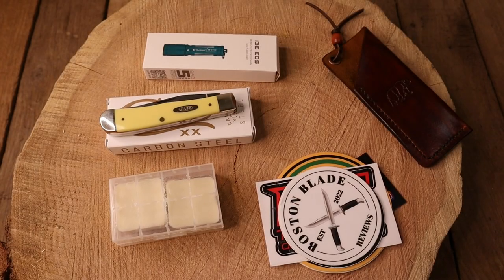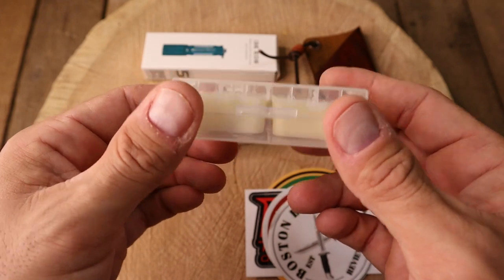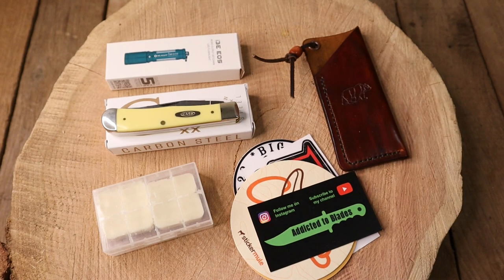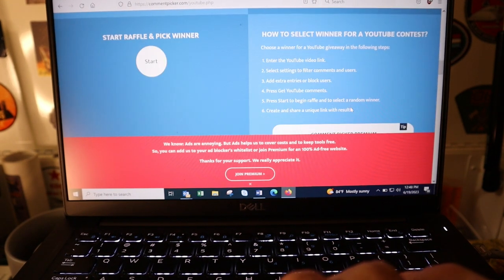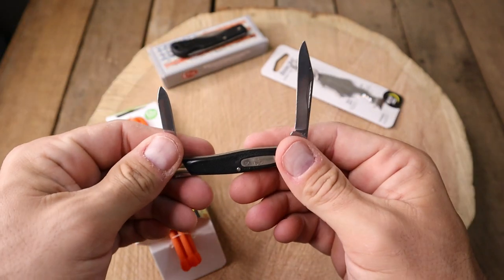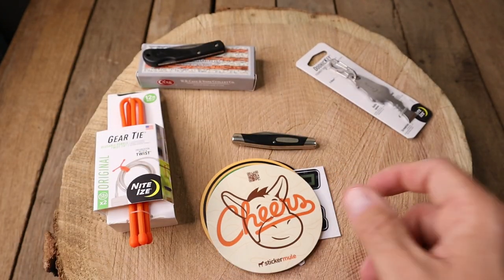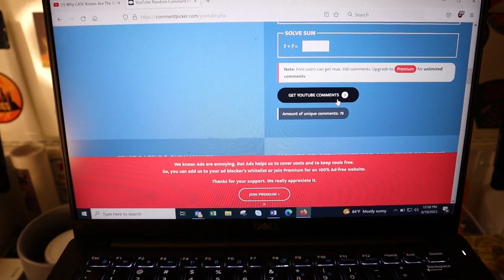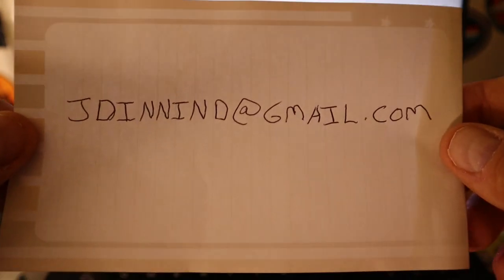1K GAW WINNERS!!! Case Knives are still the BEST!!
Congrats to Marvin Norton and Traditional Larry!! Follow the instructions in the video to claim you prize packages, you have till Friday, the 23rd to respond.

I have to give a big shout out to the channels below and James Stork for the extra GAW Prizes!!